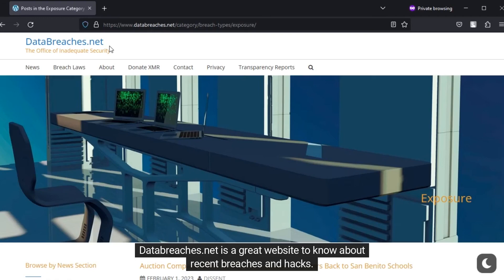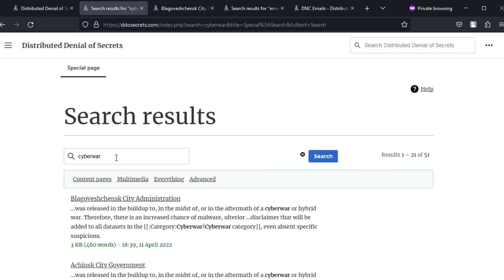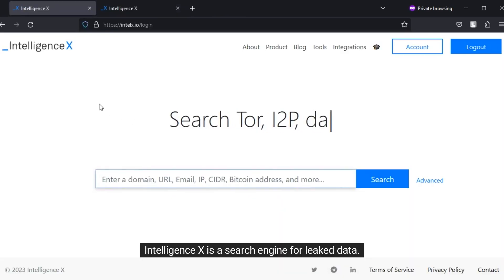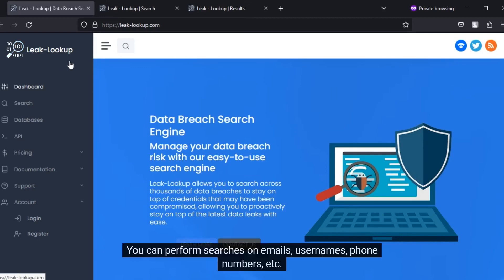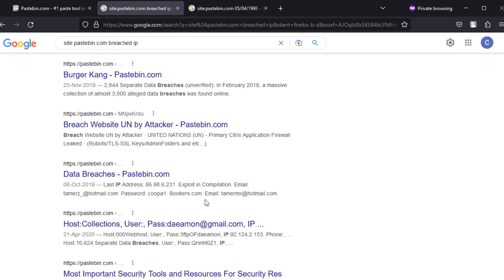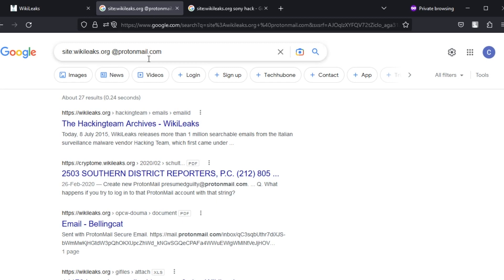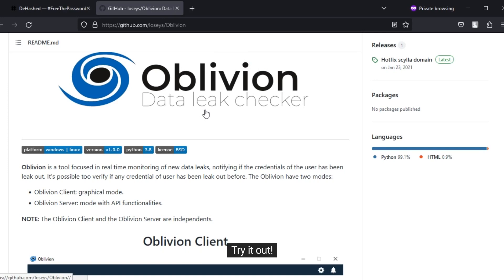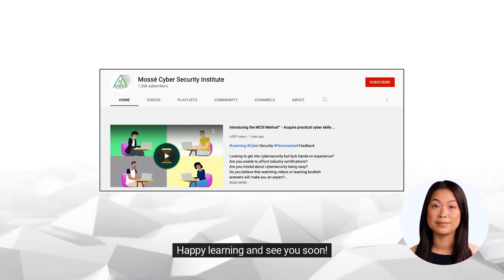Working with leaked data for OSINT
Leaked data can be used for OSINT (Open Source Intelligence). This data can be used to discover information about people, organizations, and events. Leaked data can include emails, documents, and other data that have been exposed publicly. With this data, you can gain insights into the behavior of people, organizations, and events. Additionally, leaked data can be used to help verify or disprove claims made by sources.